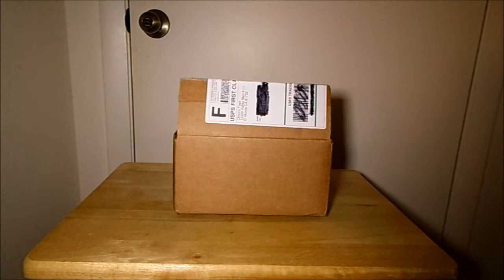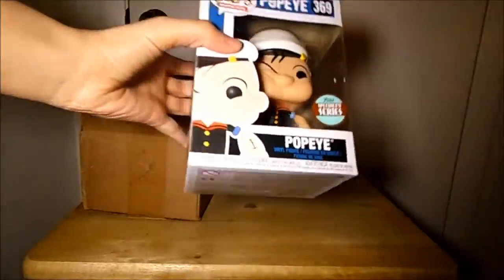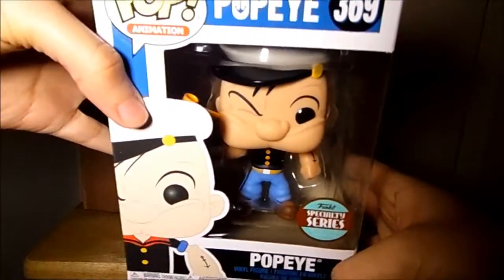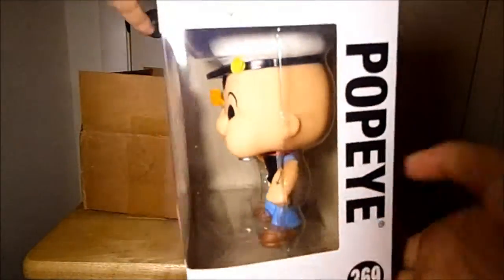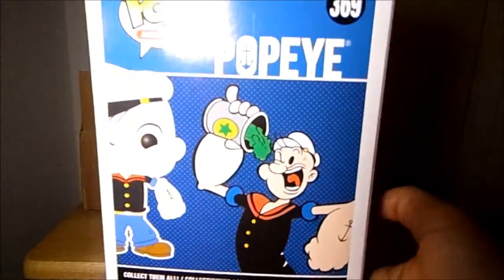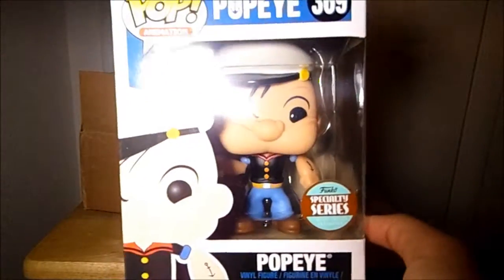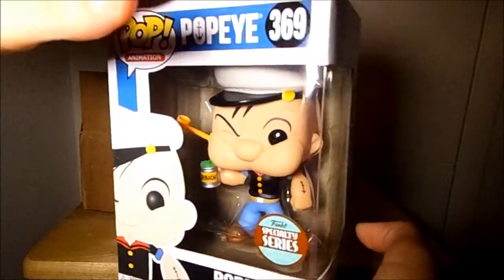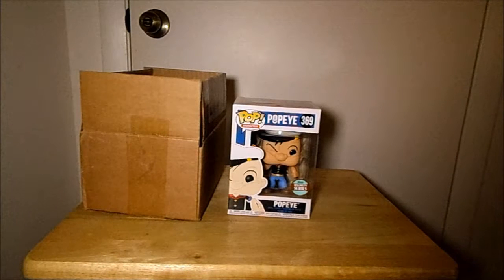Chrono Toys - Classic Challenger Mystery Box September 2019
I got another Chrono Toys Weekly Challenger mystery box near the end of September, lets see what I got.

Intro song created by “Teknoaxe”. It’s called “Dreaming in Tides” and you can listen to it here:

Outro song created by "Teknoaxe". It's called "Angels Flying Through Hell" and you can listen to it here: